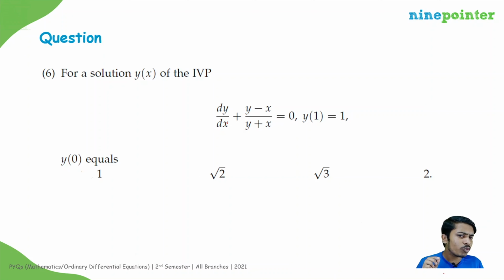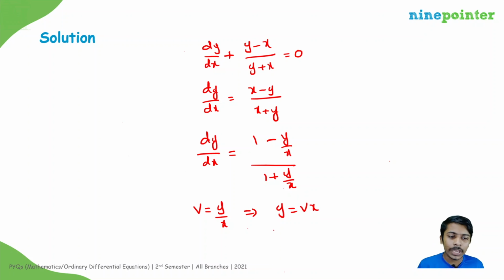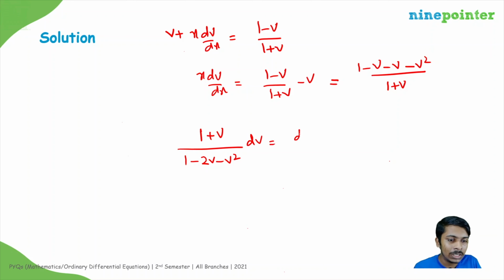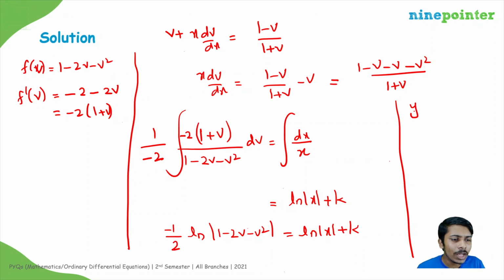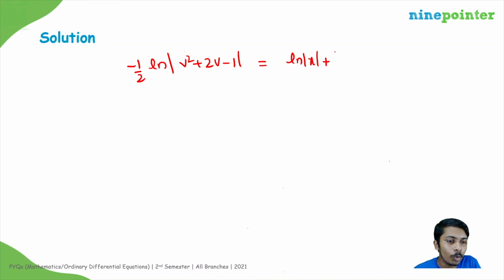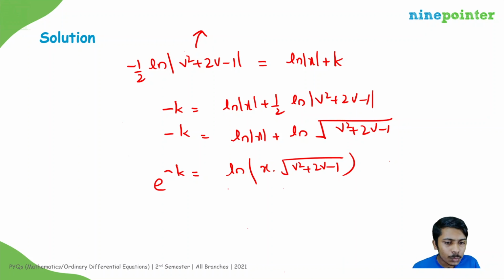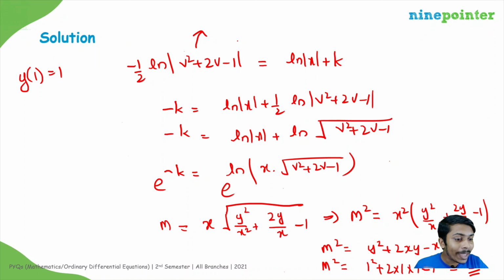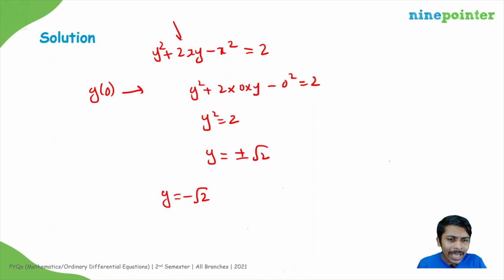L-01 | PYQ IITB 20-21 | All Branches | 1st Year | Ordinary Differential Equations | ninepointer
IIT Bombay's 2nd Semester quiz previous year questions solutions solved by Abdul Raheem, a ninepointer from IIT Bombay.